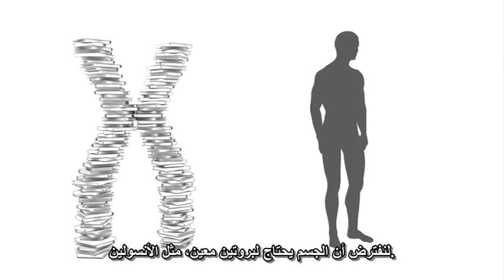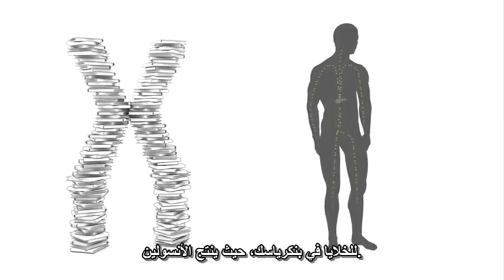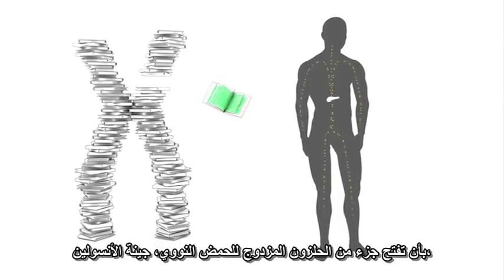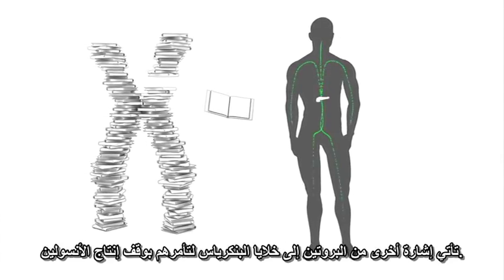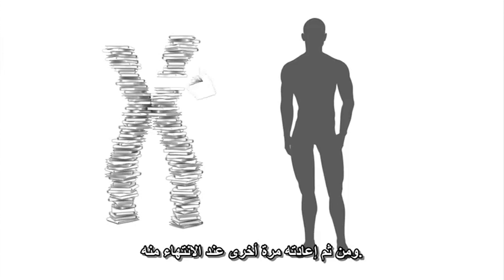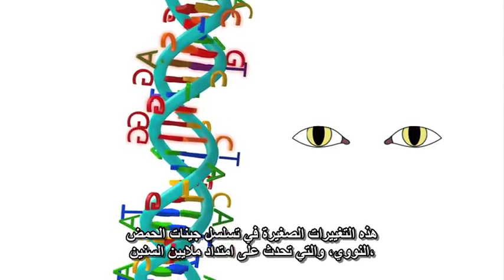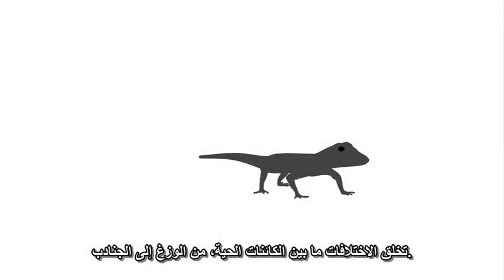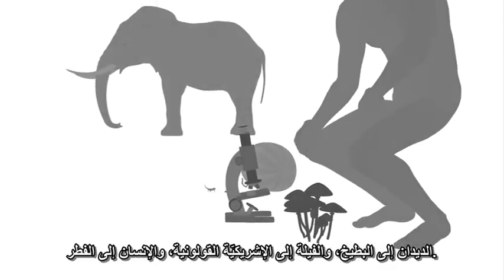حكاية إلتواء الحمض النووي DNA